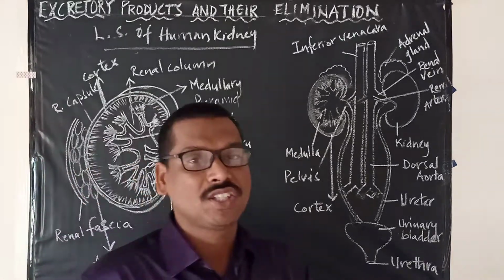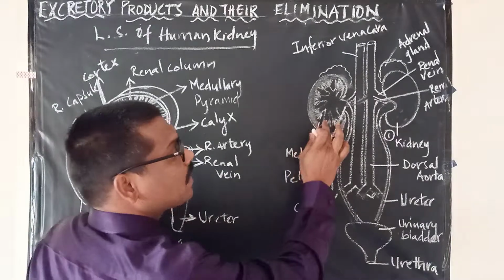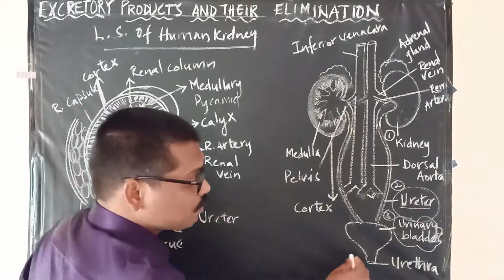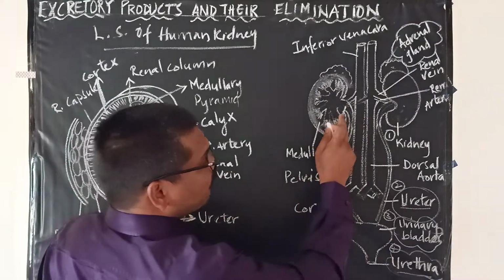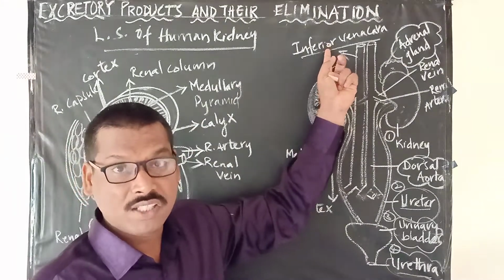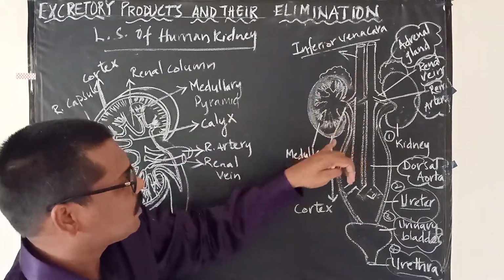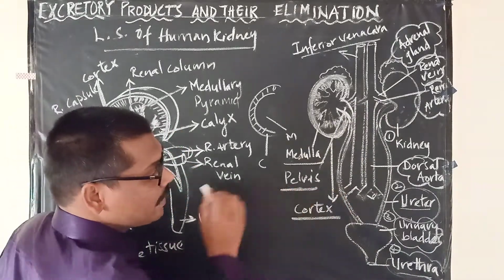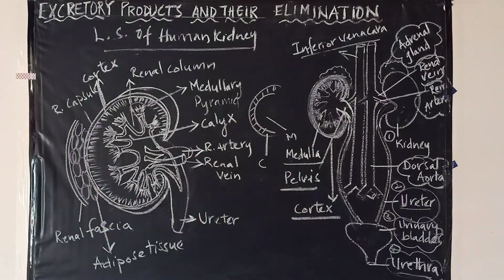May 19, 2021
Human Excretory system 1